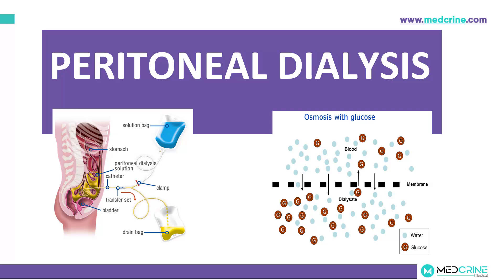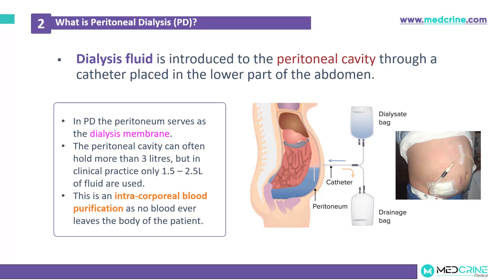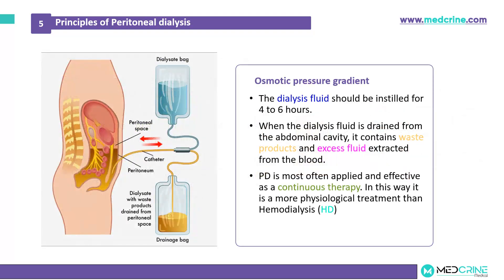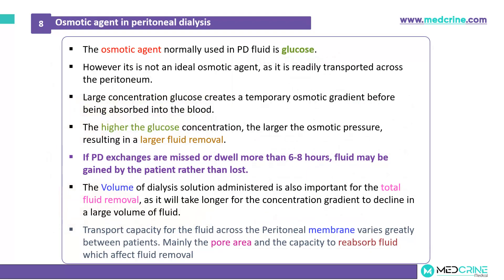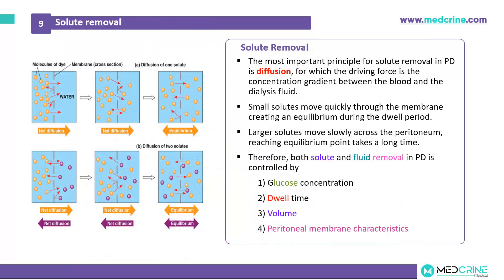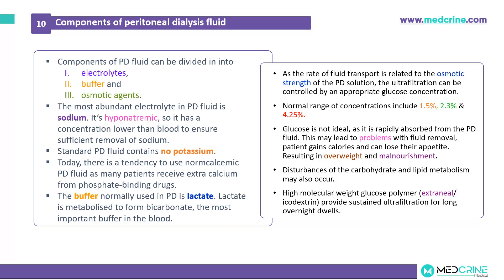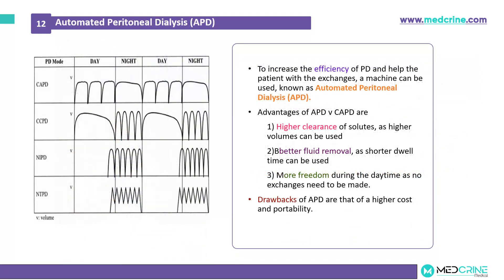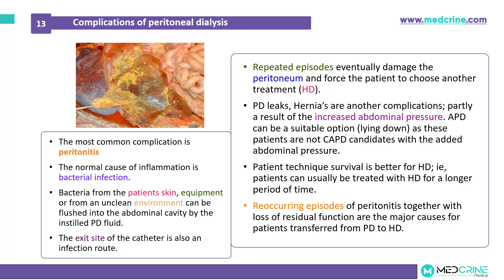Peritoneal Dialysis: Introduction, Physiology, Technique, Modes and Complications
Peritoneal dialysis is achieved by using the peritoneal cavity as the primary site of ultrafiltration. A catheter (e.g. Tenckhoff catheter) is inserted into the abdominal cavity, which allows the infusion of the dialysate.
The dialysate then dwells within the abdomen using the peritoneum as a semi-permeable membrane for the transfer of waste products. The dialysate can then be removed after a certain amount of time and the procedure repeated.

In general, peritoneal dialysis can be achieved by continuous ambulatory peritoneal dialysis (CAPD) where multiple exchanges are made each day, or by automated peritoneal dialysis (APD) where the exchange is made overnight when the patient sleeps.